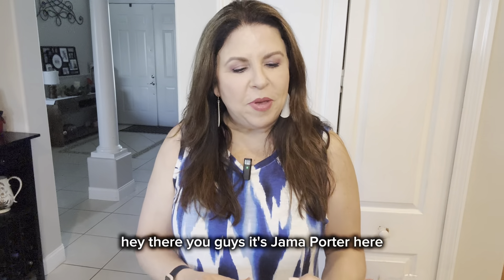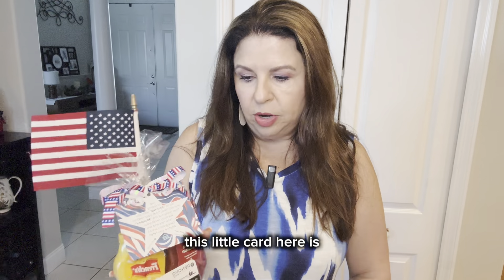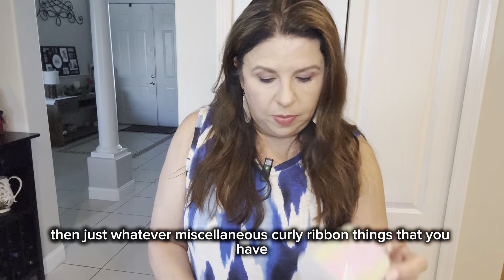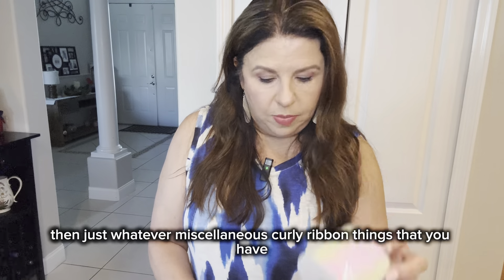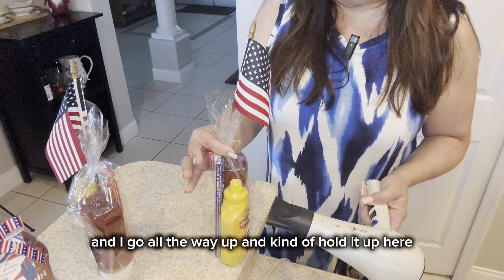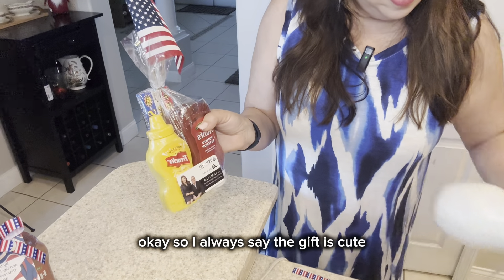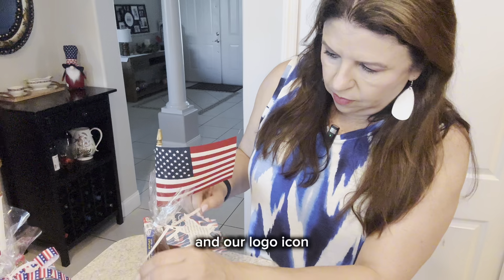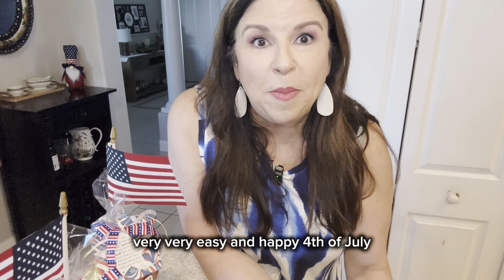Fourth of July Pop By Gift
Fun 4th of July "Pop By" gift!  BBQ set with Ketchup, Mustard & Relish (if you want), sparklers and a corny poem tag:)
Canva link for the poem.